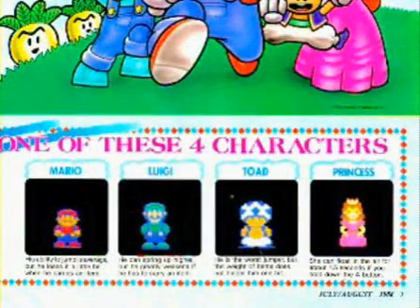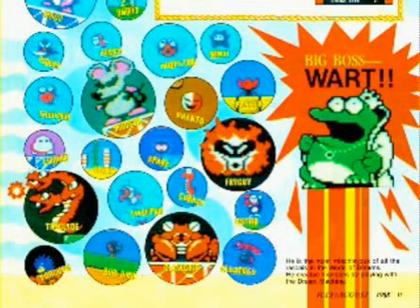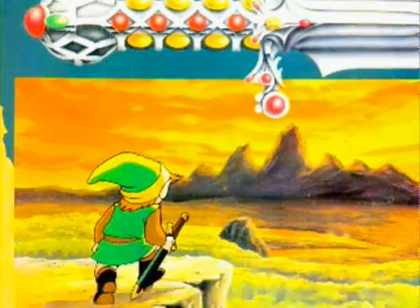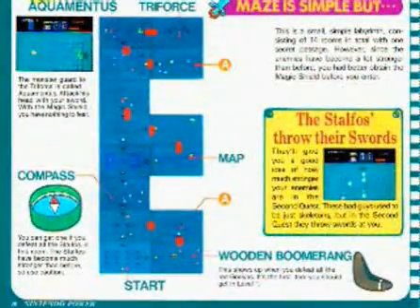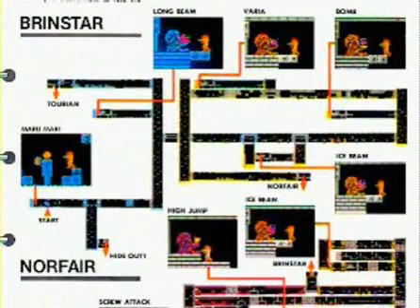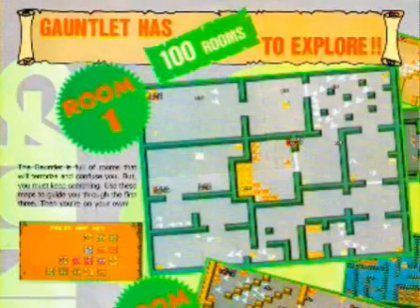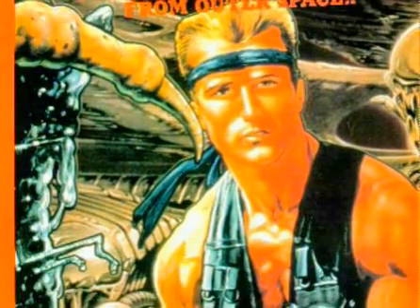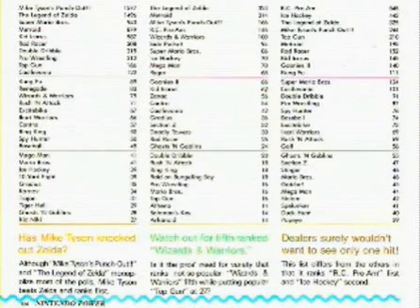Reviewing the first issue of Nintendo Power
A great piece of nostalgic history.